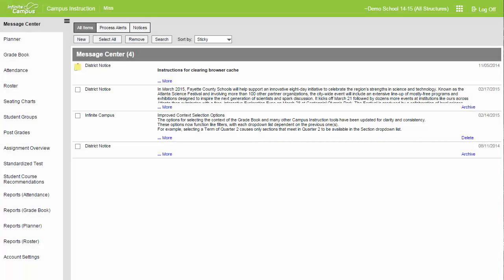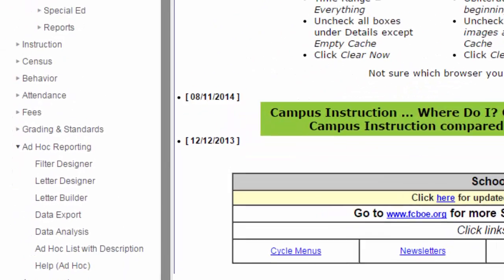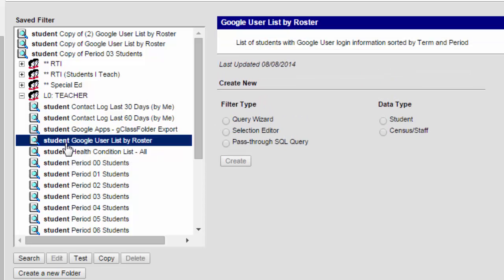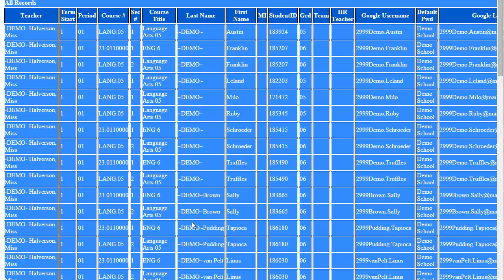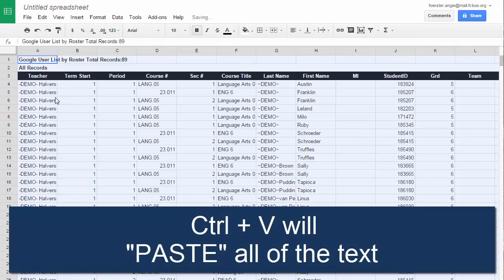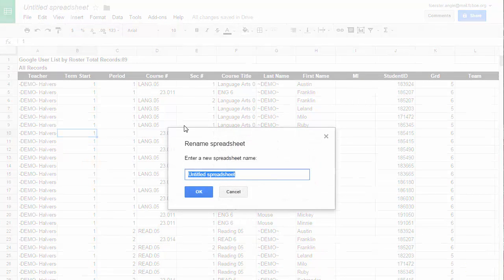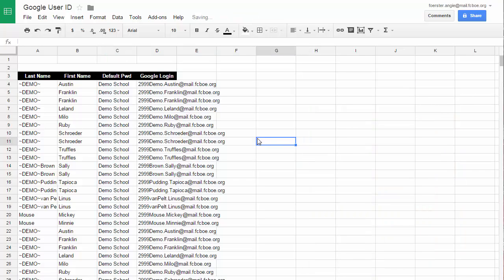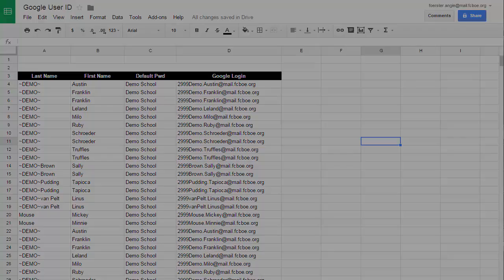Infinite Campus AdHoc Report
How to pull out students Google usernames and passwords from IC.